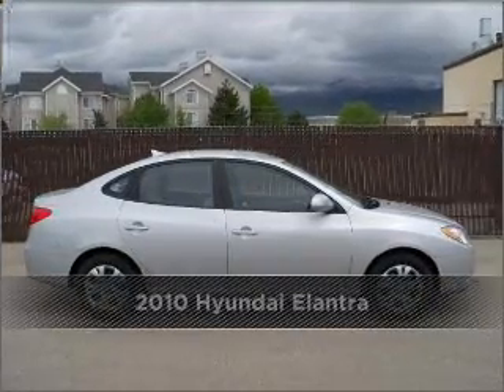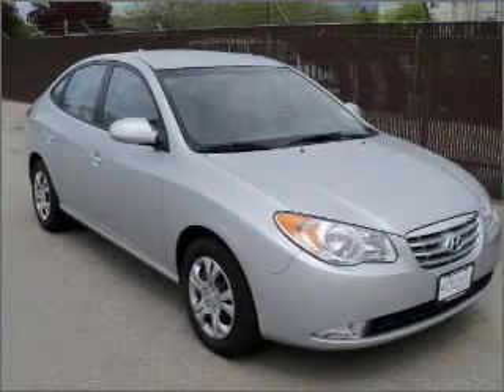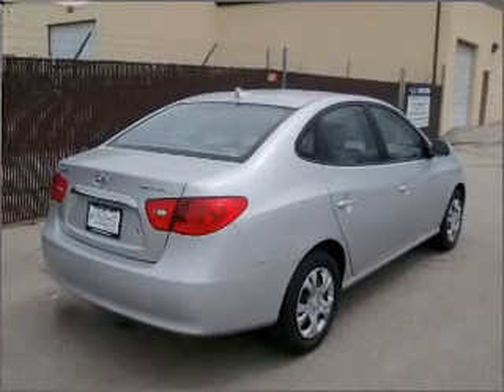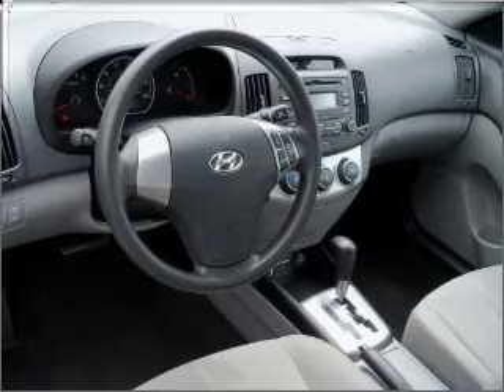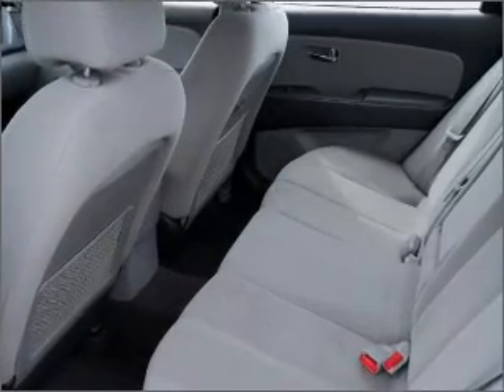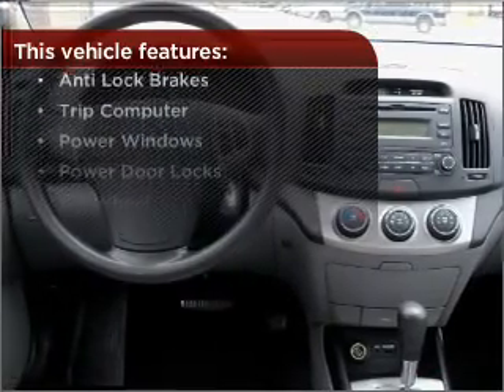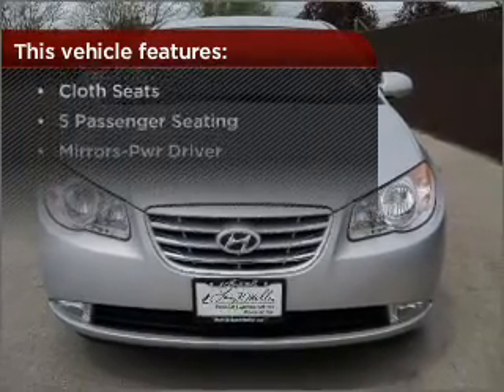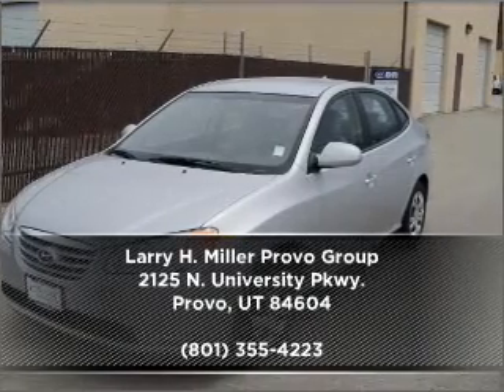2010 Hyundai Elantra in Provo, UT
2125 N. University Pkwy.

2010 Hyundai Elantra
4-Speed A/T
Mileage:31398